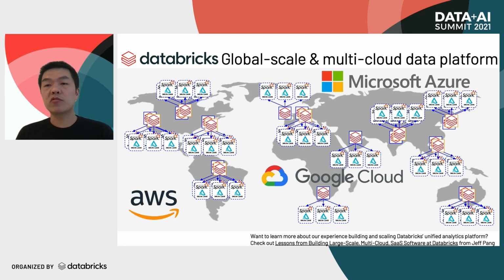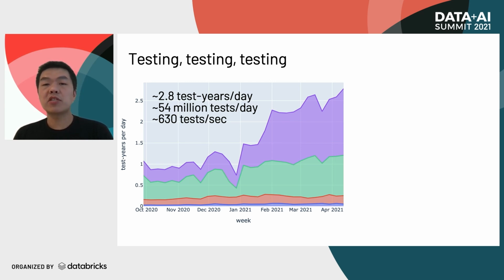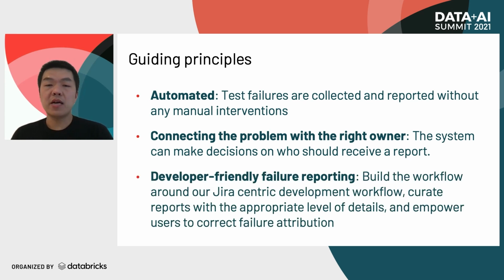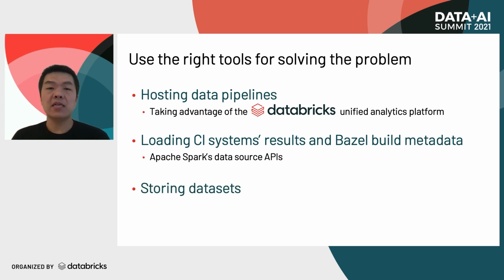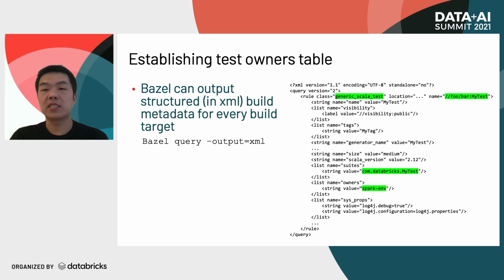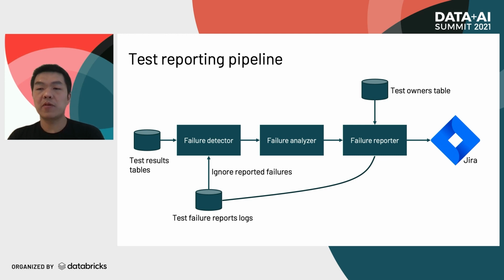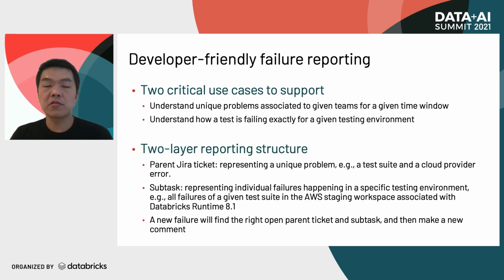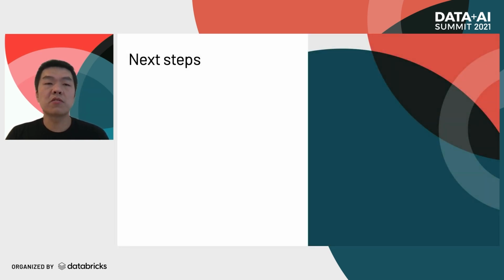Managing Millions of Tests Using Databricks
Databricks Runtime is the execution environment that powers millions of VMs running data engineering and machine learning workloads daily in Databricks. Inside Databricks, we run millions of tests per day to ensure the quality of different versions of Databricks Runtime. Due to the large number of tests executed daily, we have been continuously facing the challenge of effective test result monitoring and problem triaging. In this talk, I am going to share our experience of building the automated test monitoring and reporting system using Databricks. I will cover how we ingest data from different data sources like CI systems and Bazel build metadata to Delta, and how we analyze test results and report failures to their owners through Jira. I will also show you how this system empowers us to build different types of reports that effectively track the quality of changes made to Databricks Runtime.